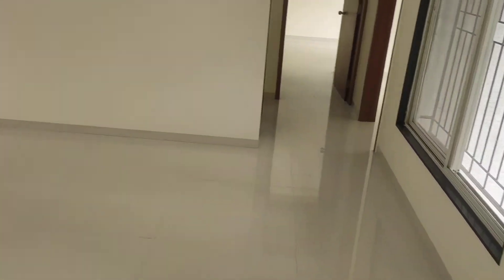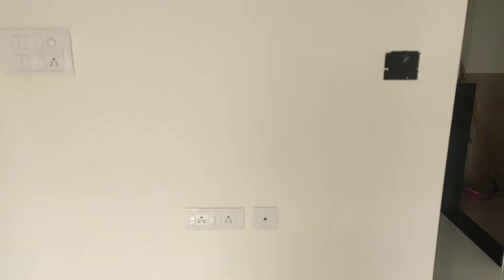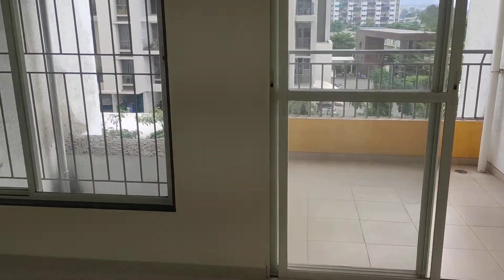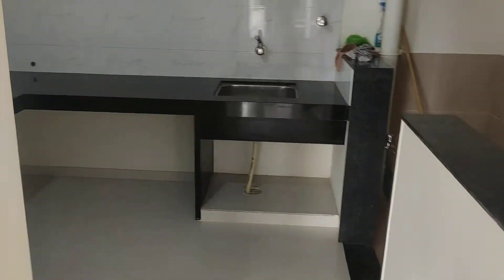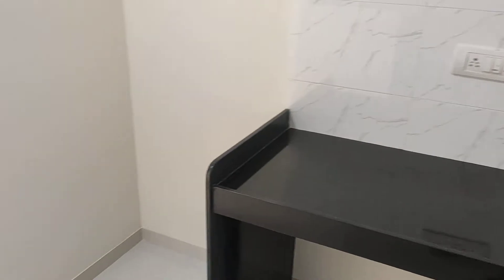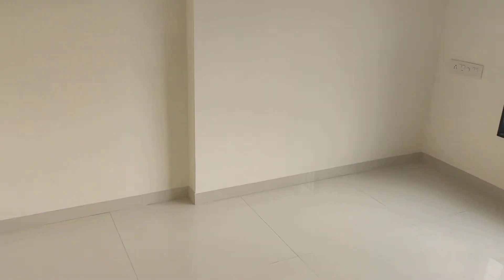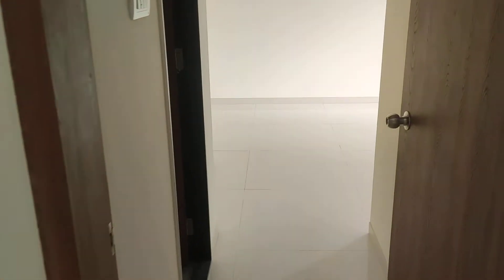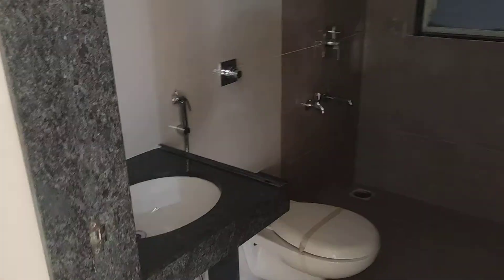2Bhk Ready Possession Flats in Pune Mahalunge | for Visit